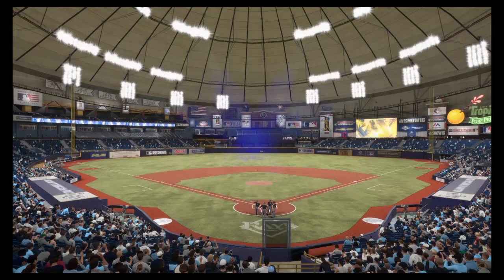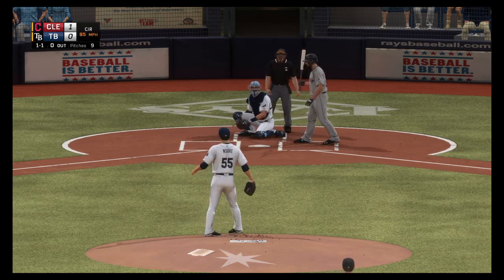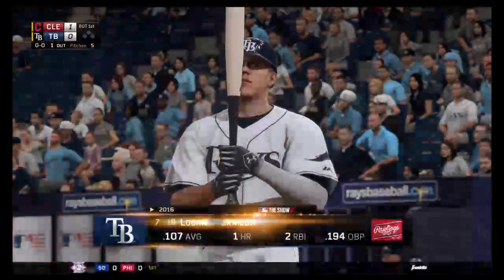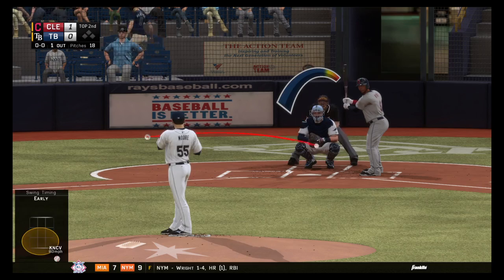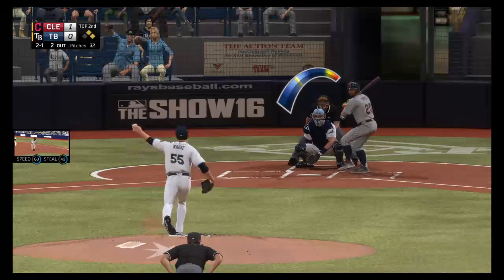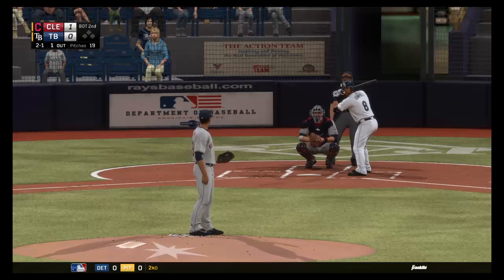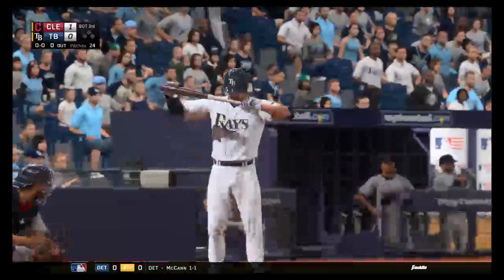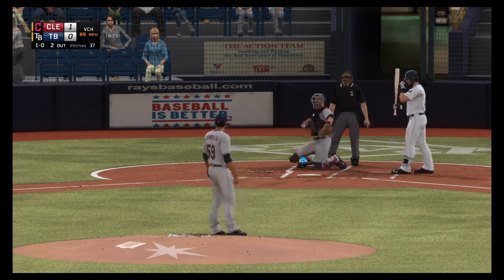MLB 16 The Show Franchise Mode: April 13, 2016 Rays vs Indians Moore vs Carrasco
All Pitchers arsenal from brooksbaseball.net